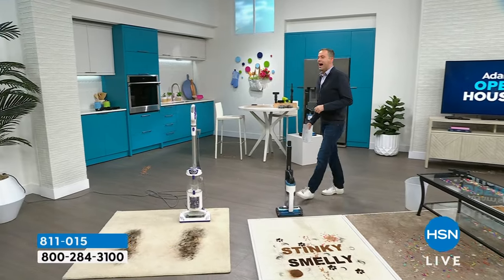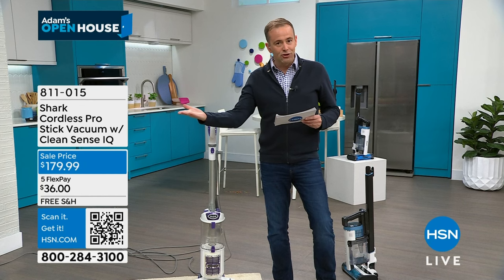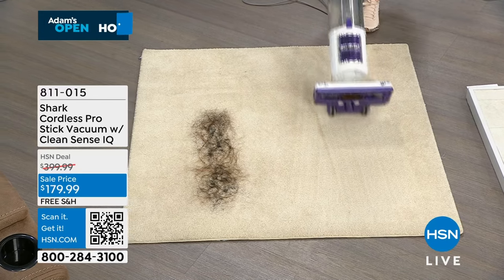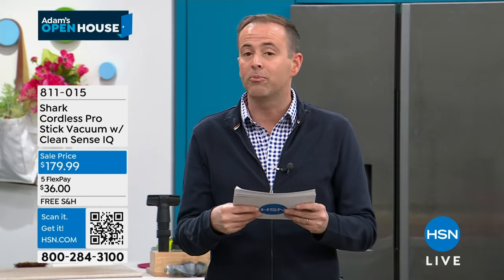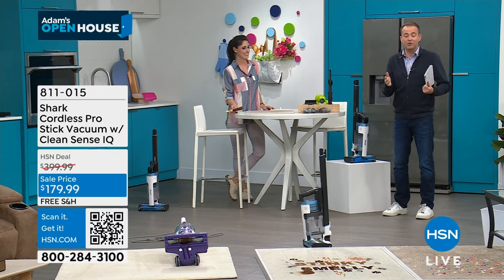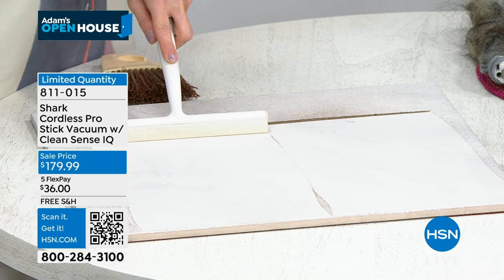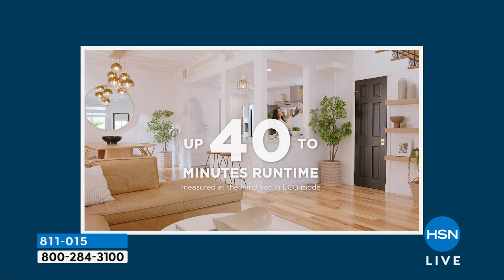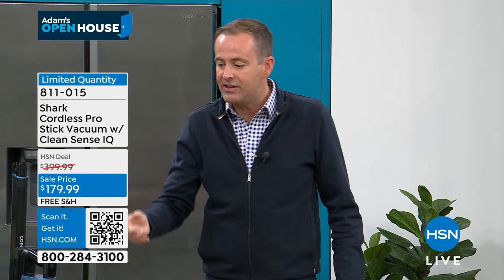Shark Cordless Pro Stick Vacuum with Clean Sense IQ and ...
Shark Cordless Pro Stick Vacuum with Clean Sense IQ and Powerfins Plus
This cordless vacuum with powerful suction combines two brushroll technologies into one nozzle  soft microfibers handle stuckon dust and piles of large debris, and PowerFins directly engage floors and dig deep into carpets.

    Cordless vacuum

    Pet multitool

    Removable 6 cell UN3481
    battery